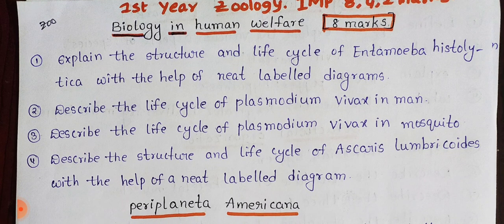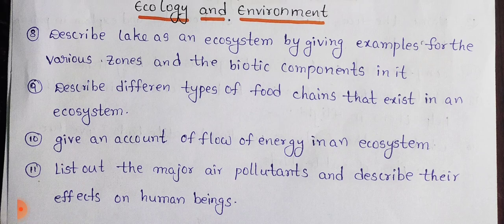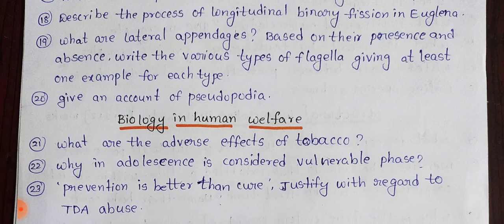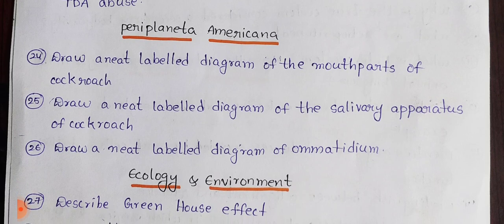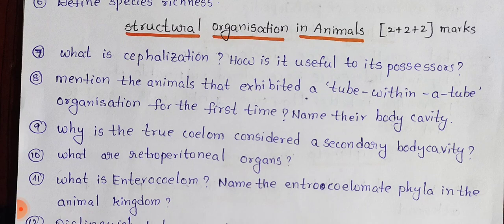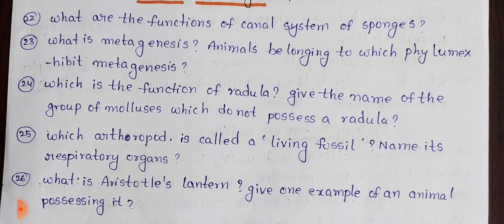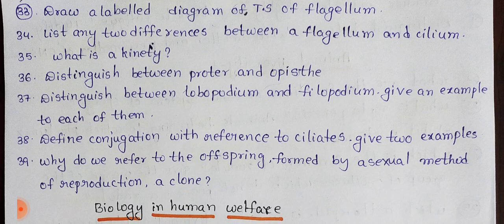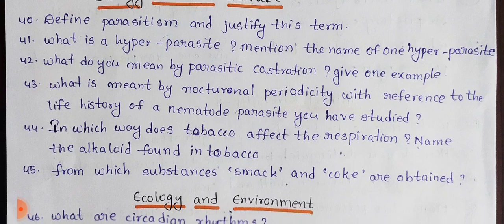ZOOLOGY 1 / INTER FIRST YEAR ZOOLOGY IMPORTANT QUESTIONS 2024